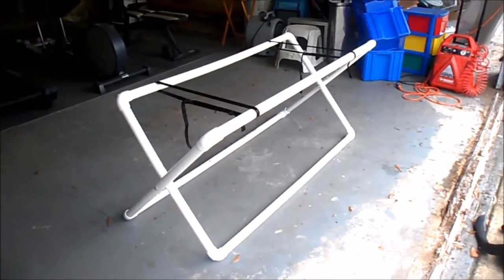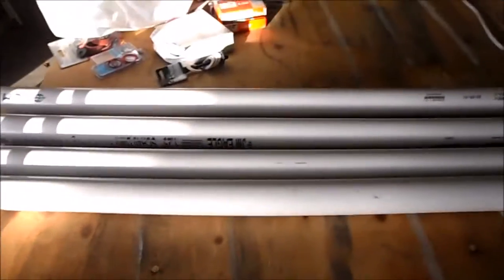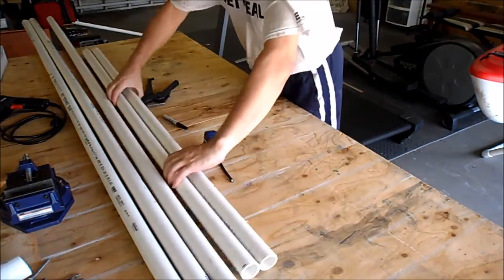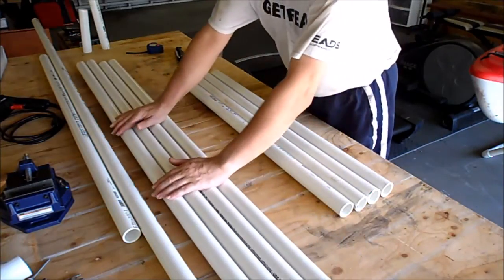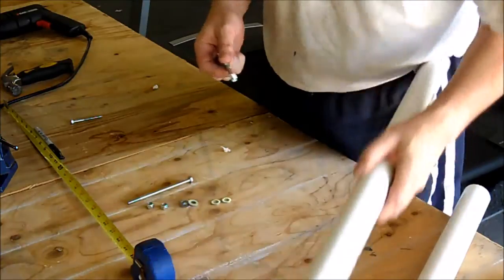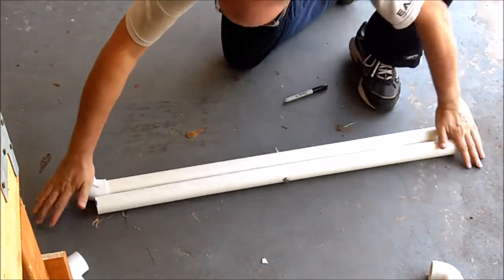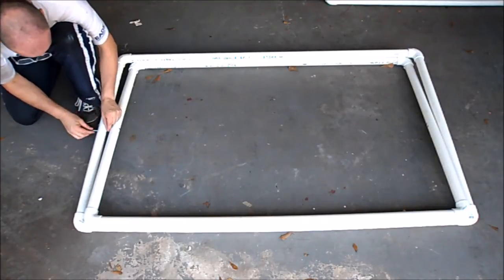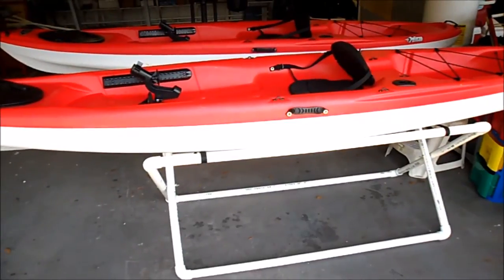Kayak Stand Build YouTube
My first video on kayak fishing DIY. In this video I'll be showing how I built my kayak stands. The one being built (2nd one) is slightly different from the first one. I made the vertical legs equal length this time so it is symmetrical.